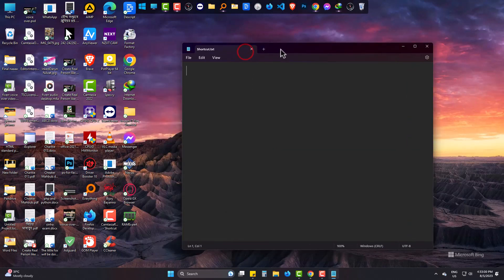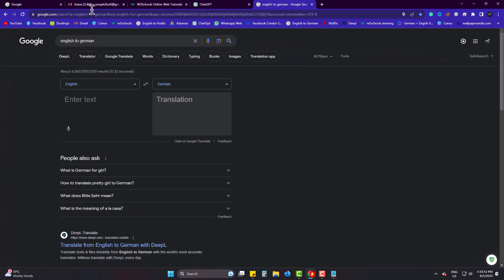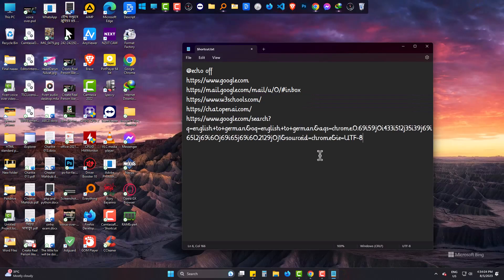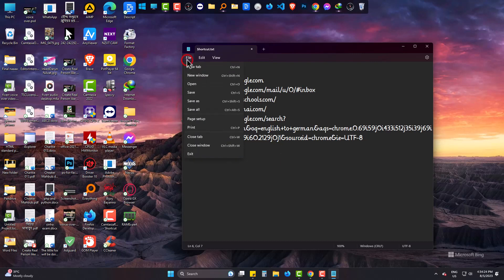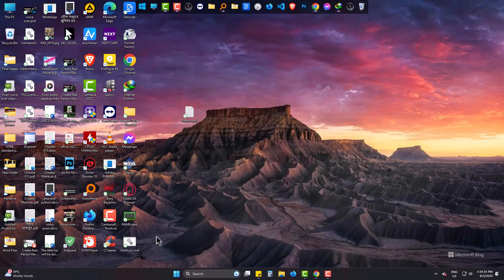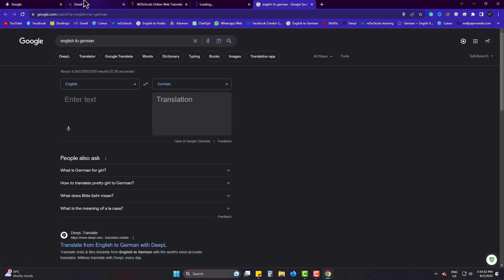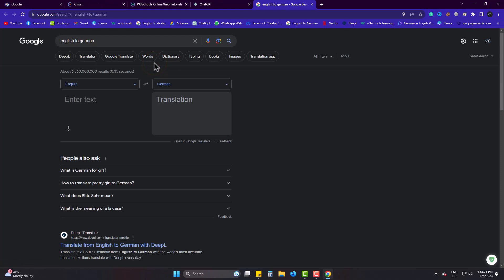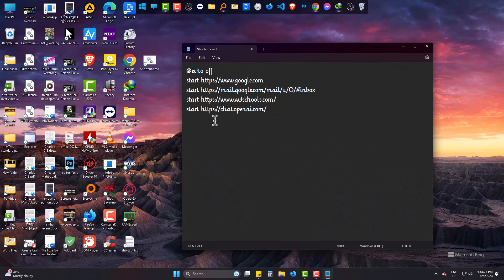One Simple Click to Open all the Tabs/Sites Every time in Chrome - Pc Tips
In this tutorial, we'll show you a nifty trick to streamline your web browsing experience in Google Chrome. Do you find yourself opening the same set of websites every time you launch your browser? If so, we've got you covered with a quick and easy solution!

With the help of a simple command file (cmd file), you can open multiple websites simultaneously with just one click. Say goodbye to manually opening each site one by one - we'll show you how to do it efficiently and save precious time.

In this step-by-step tutorial, we'll guide you through the process of creating the cmd file, so you can customize your list of favorite websites. Whether you're a productivity enthusiast, a frequent researcher, or simply someone who loves convenience, this technique is sure to make your browsing routine smoother and more enjoyable.

This video deals with the following ideas:
google chrome,
pc tips,
pc tricks,
One Simple Click to Open all the Tabs,
open all sites in one click,
pc hacks.

No advanced coding skills required! We'll break down the steps in a beginner-friendly manner, making it accessible for anyone to follow along.

Let's get started on boosting your Chrome browsing experience with this awesome one-click solution!